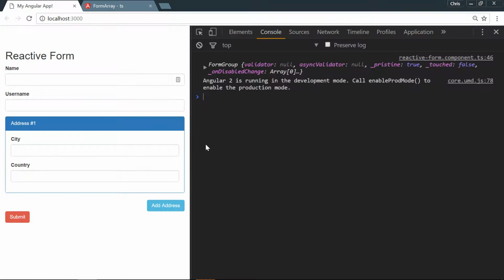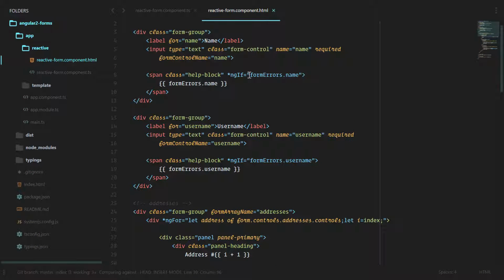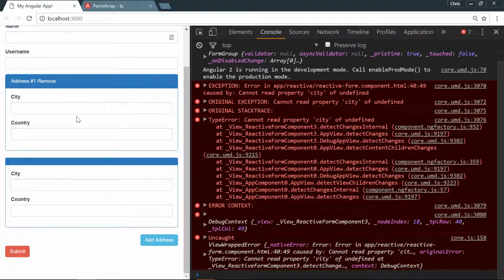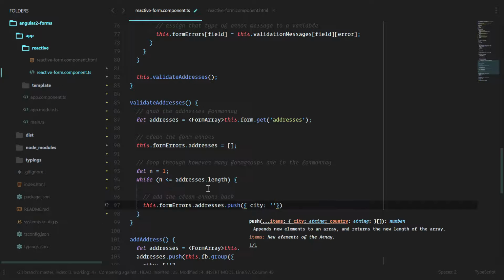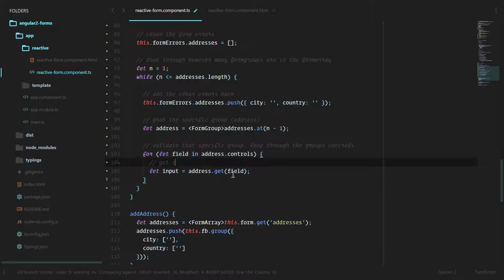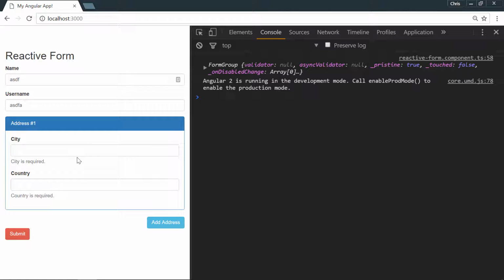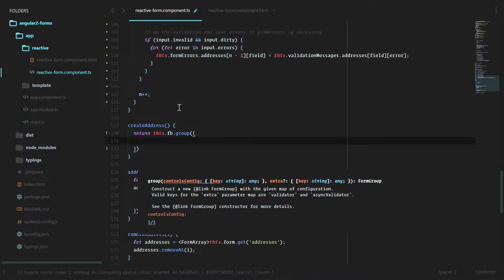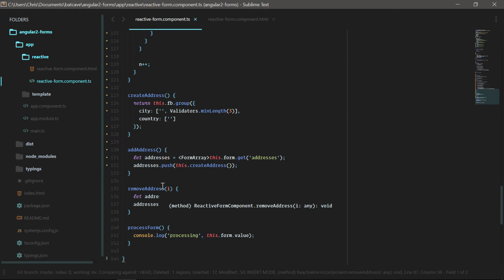[Angular 2+ Forms and Validation] Lesson18 Address Class Validation